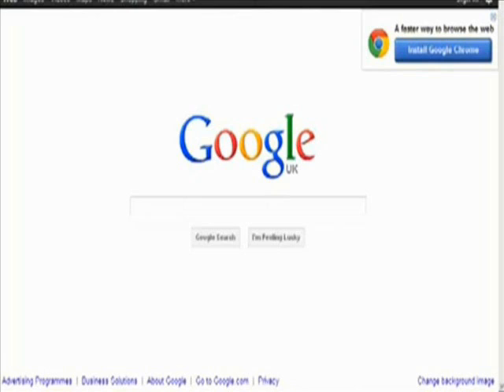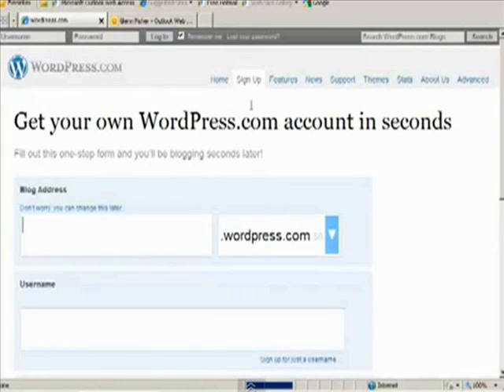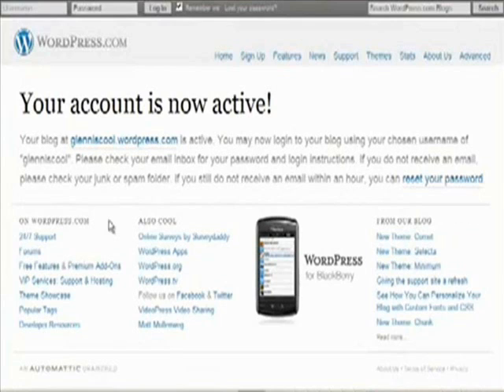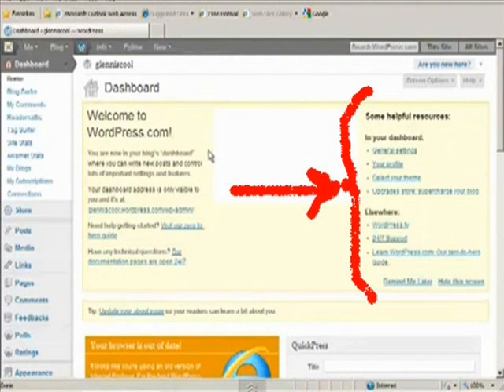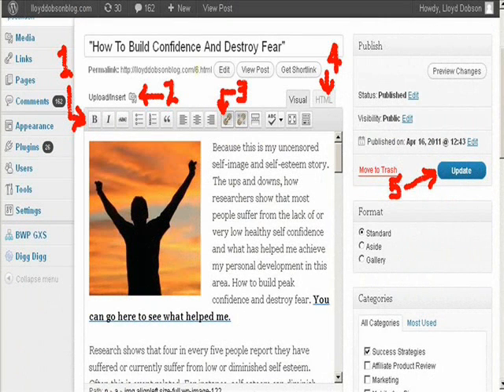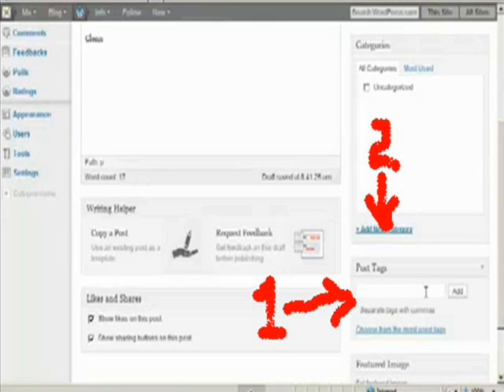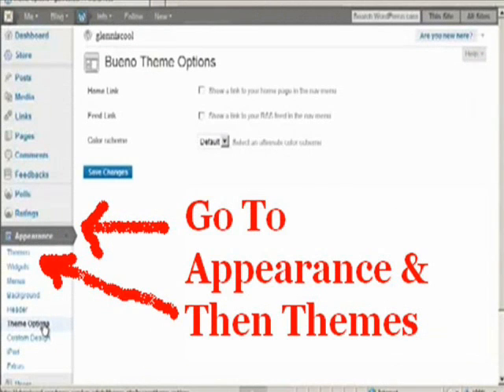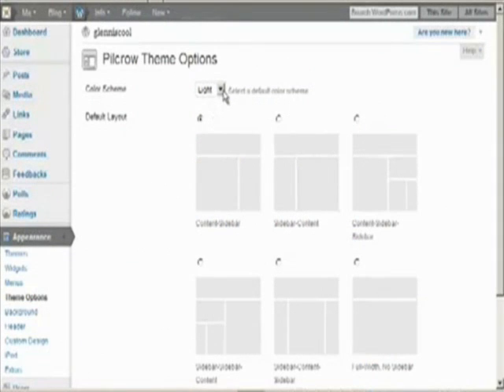How To Create A Wordpress Blog - Why Have A Wordpress Blog To Drive Traffic To You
How to create a Wordpress blog to generate traffic to you and your business. SEO is a fundamental way to create targeted traffic and why you need a blog. Without traffic your business simply will not grow. With a blog you can use it as your central hub to attract leads to you and your business.

For additional information on creating a Wordpress blog you may read this article